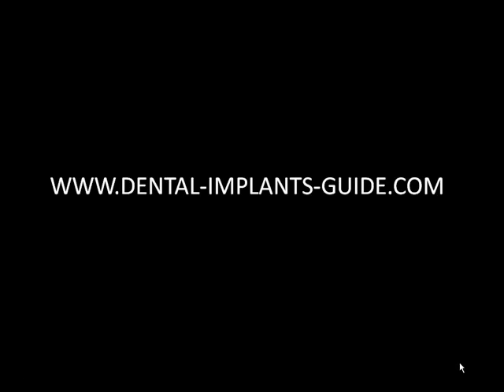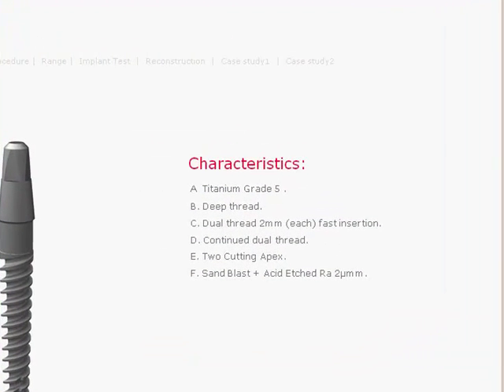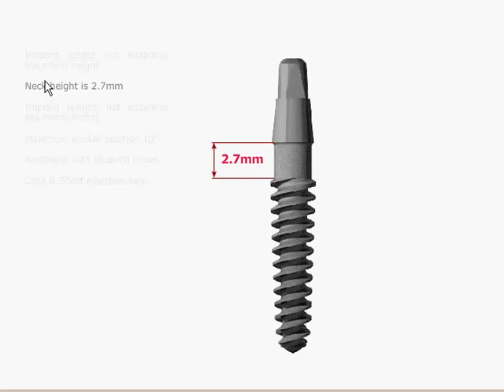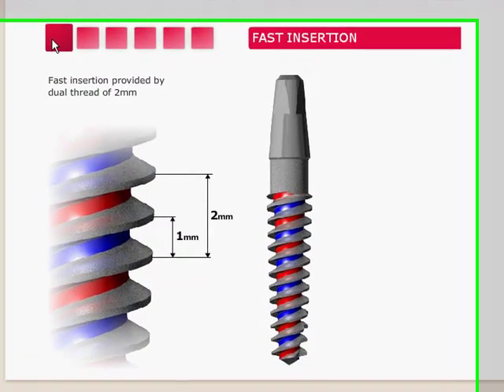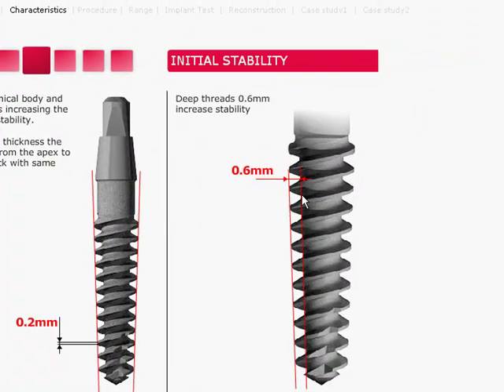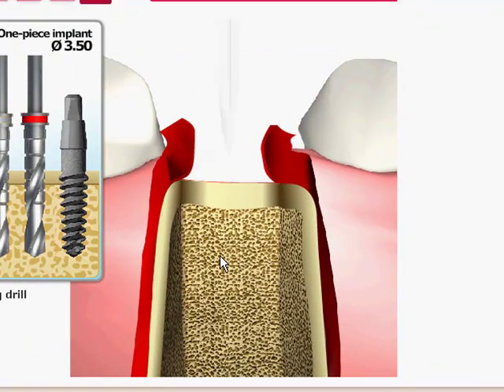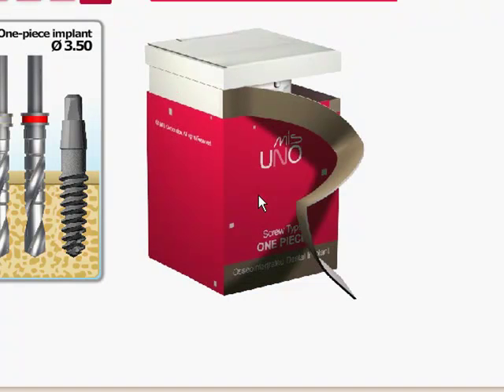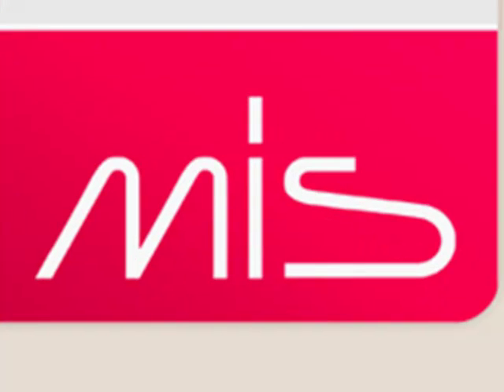MIS Implants Uno presentation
The MIS Implants Uno is a narrow implant also known by other manufacturers as a one piece mini implant.
This video is a product presentation by a Mis implants sales rep.